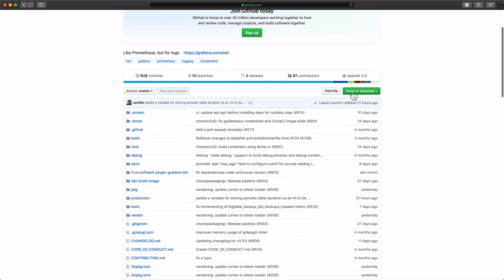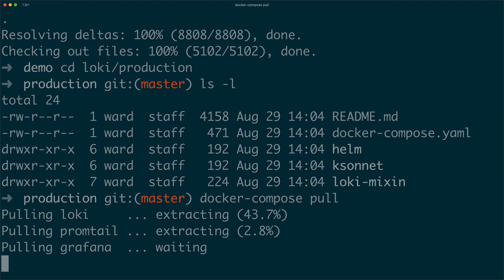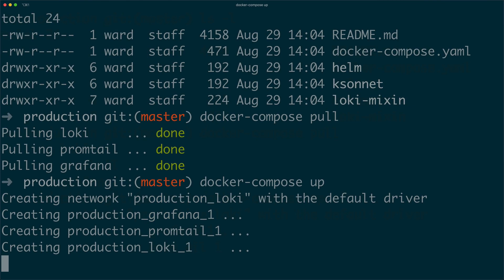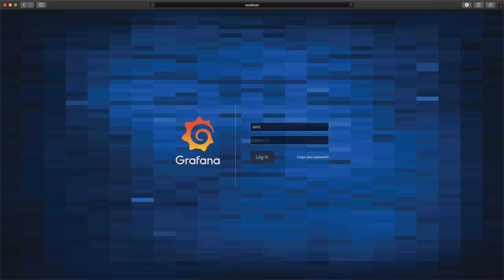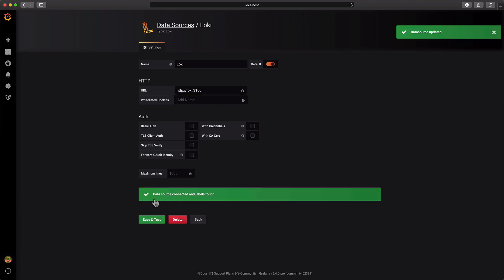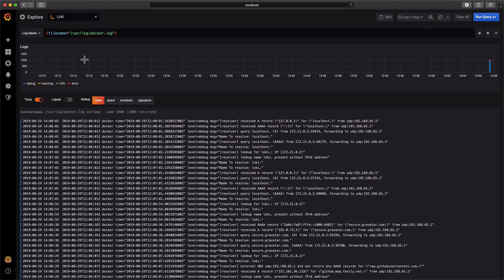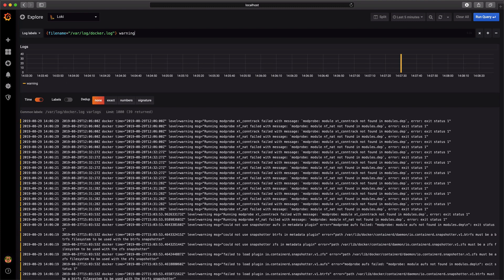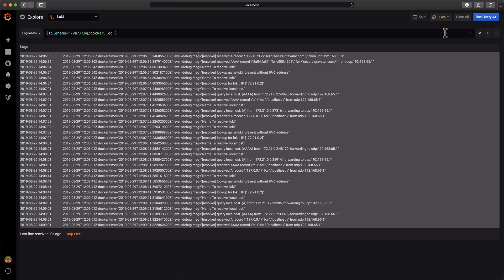Getting started with Grafana Loki - under 4 minutes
Introducing Loki by Grafana, a new logging backend, optimized for users running Prometheus and Kubernetes. Loki is a great match with Grafana for searching, visualizing and exploring your logs natively.

Loki is the latest 100% open source project from the team at Grafana Labs.